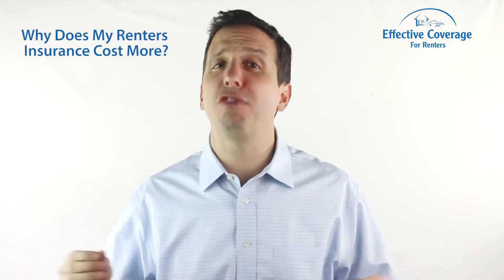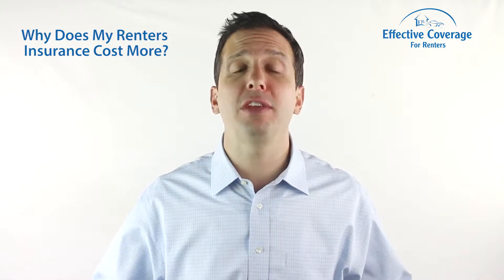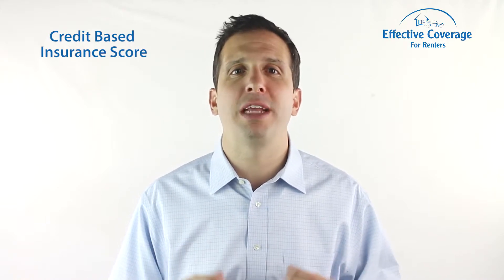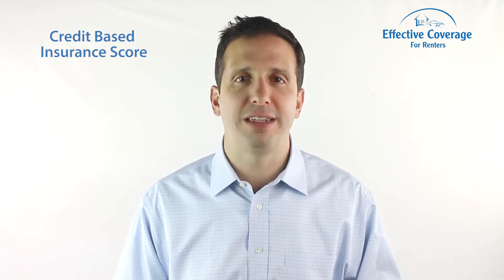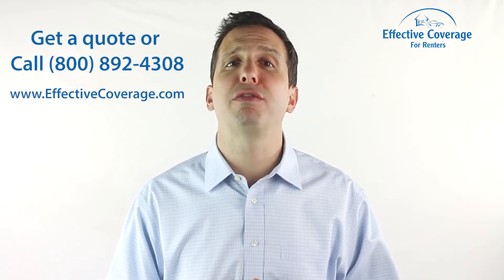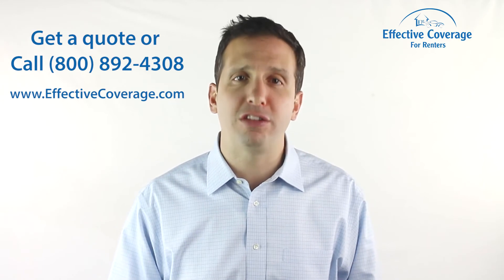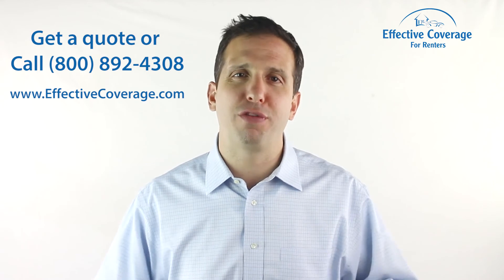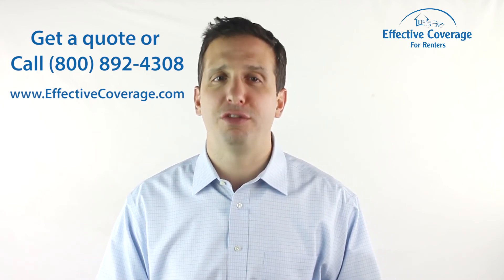Why Does My Renters Insurance Cost More Than My Neighbor's?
We often get asked why renters insurance costs more for one person than for another, living in the same community.  People think they can call up and say their friend paid $89.00 and that we'll cave and give them the same price.  That's not how this works, that's not how any of this works...